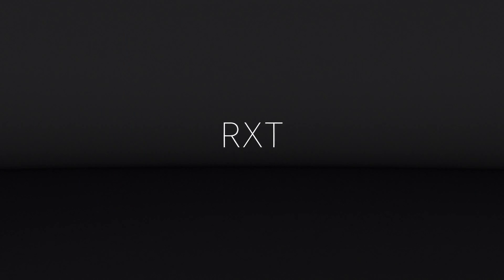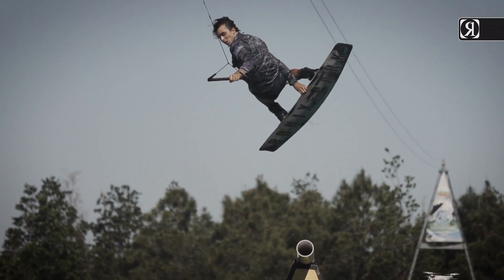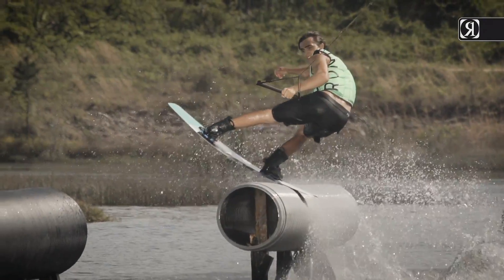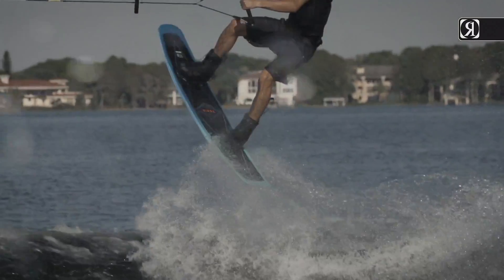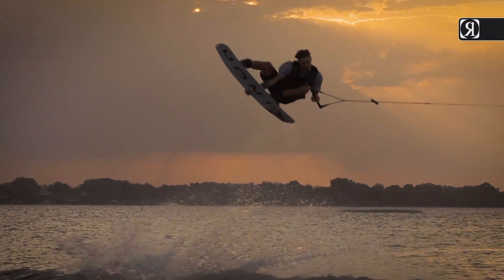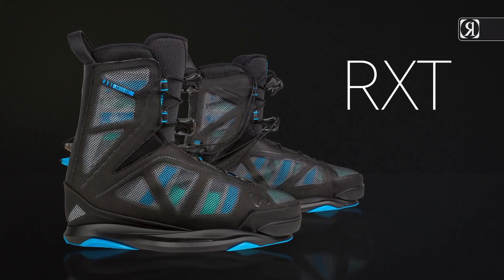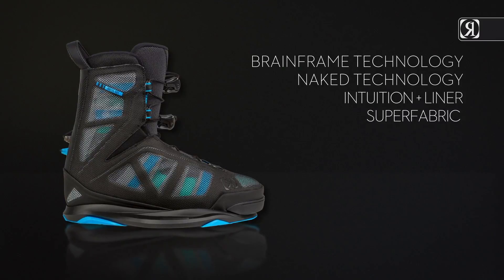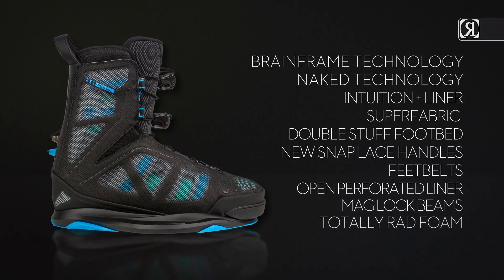2017 Ronix RXT Boot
Massi Piffaretti's pro model RXT Boot is the most recent addition to Ronix's wake footwear line. This next level boot features a bit more heel/toe response than the popular Parks Boot with a similar medial/lateral feel.

Available at WakeMAKERS.com Fall 2016